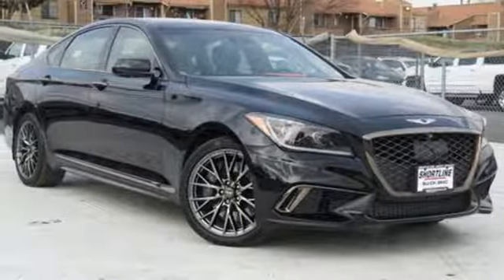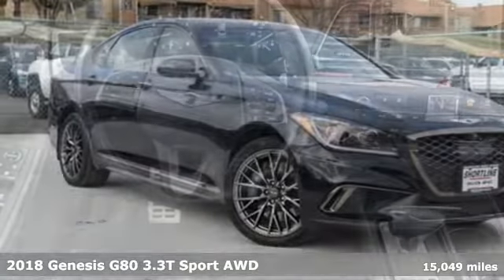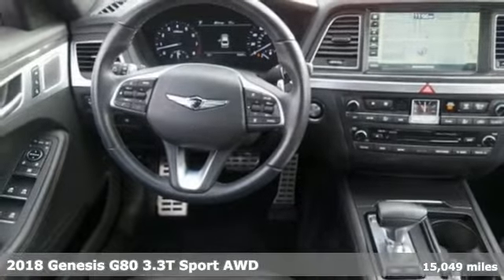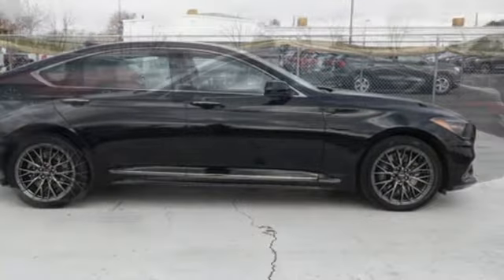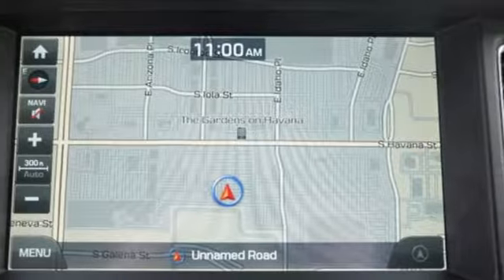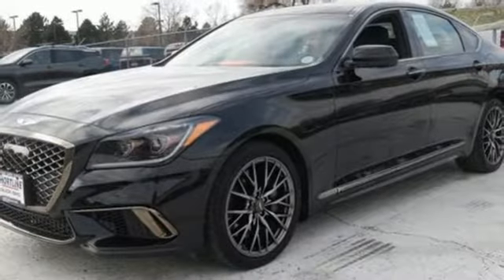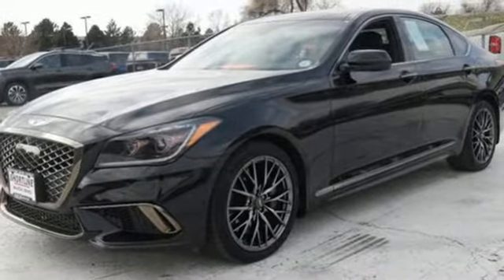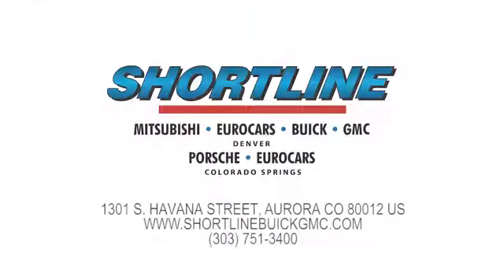2018 Genesis G80 Aurora, CO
Year: 2018
Make: Genesis
Model: G80
Trim: 3.3T Sport
Engine: 6 Cyl. 3.3 L
Transmission: Automatic
Color: Caspian Black
Interior: Black
Mileage: 15049
Stock #: H18000
VIN: KMHGN4JB5JU218870
gm inventory Clean CARFAX. Black 2018 Genesis G80 3.3T Sport AWD 8-Speed Automatic with SHIFTRONIC V6

Address:
1301 S Havana Street